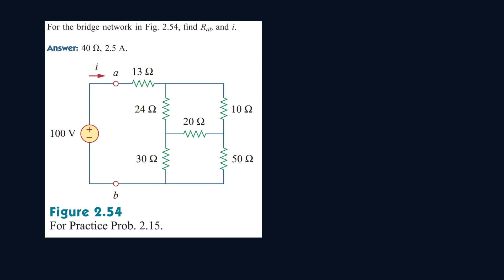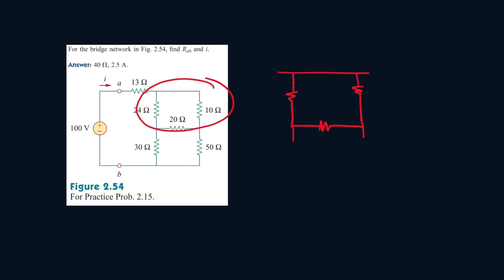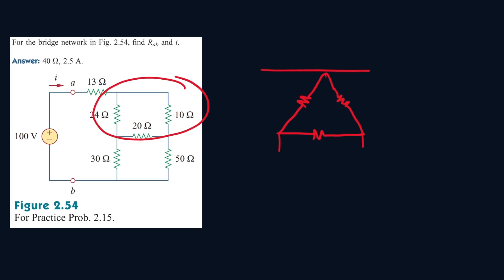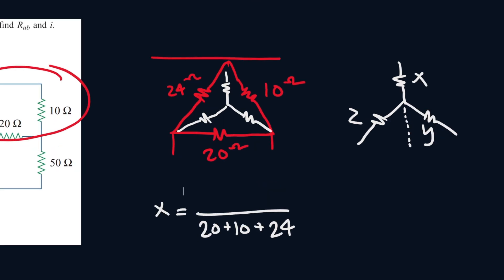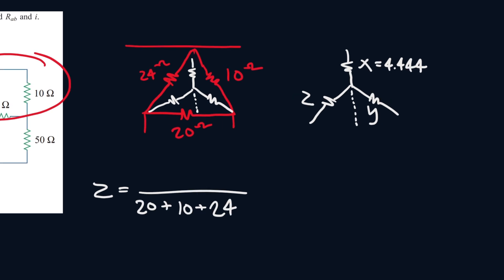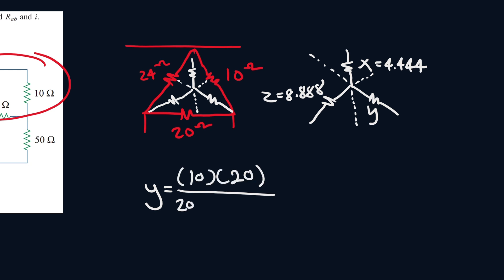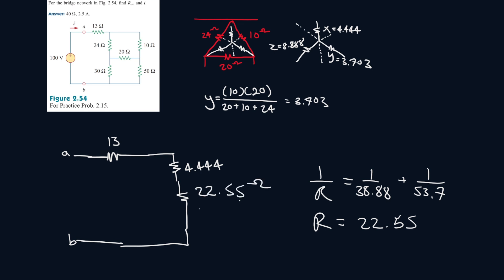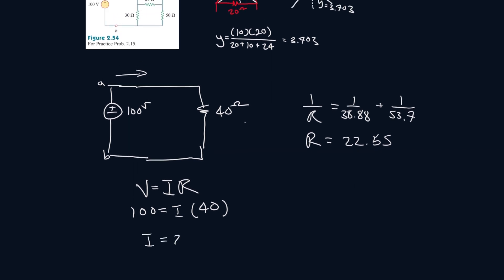Practice Prob 2.5 | For the bridge network in Fig. 2.54, find and i | FEC 4th Edition